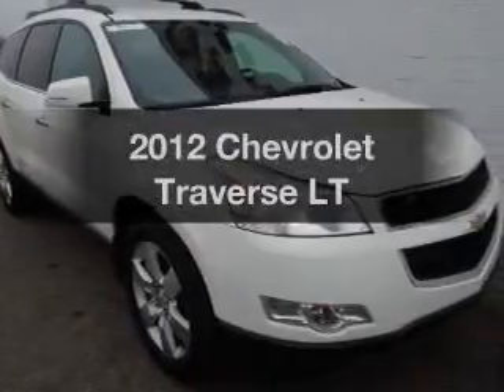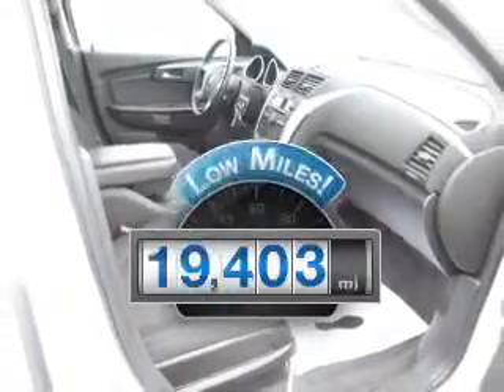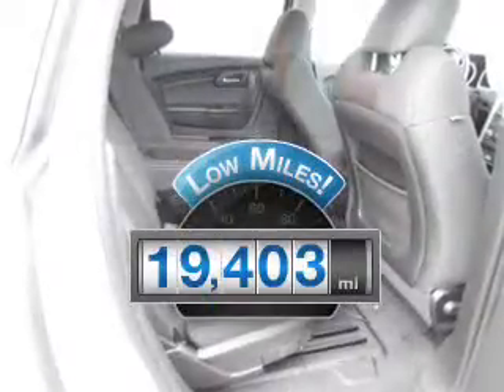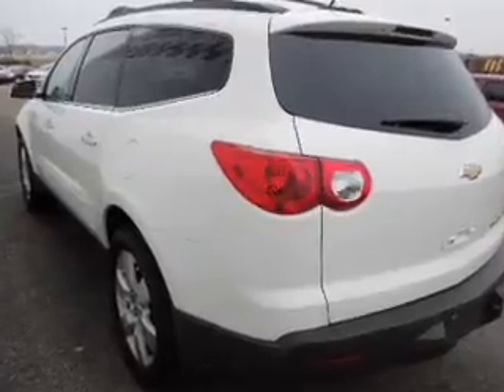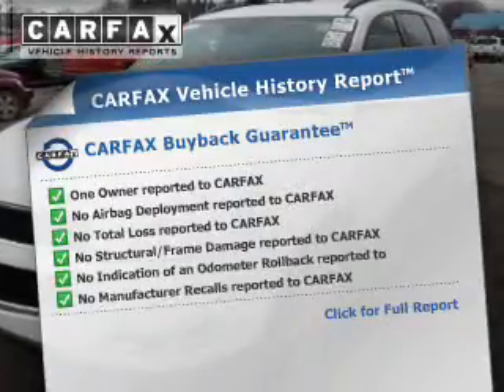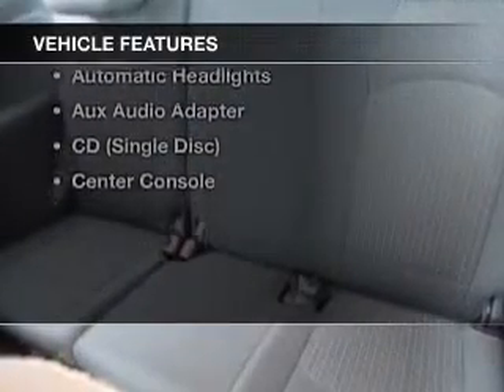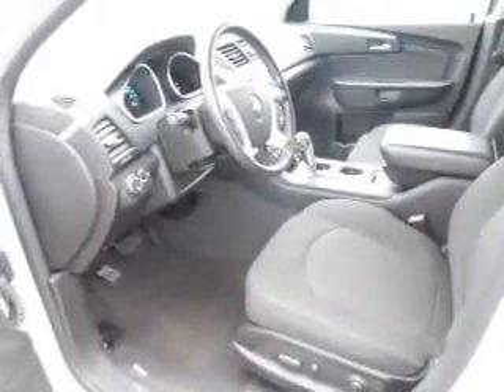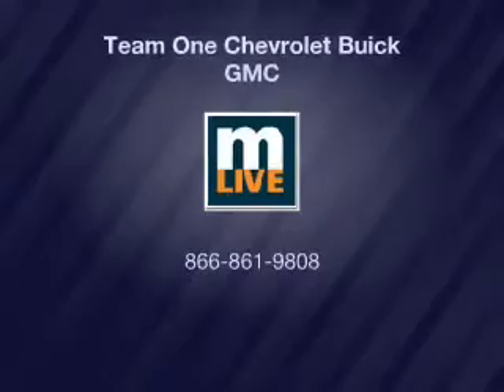2012 Chevrolet Traverse - Charlotte MI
default:
Year: 2012
Make: Chevrolet
Model: Traverse
Trim: LT
Engine: 3.6 L, 6 cylinder
Transmission:
Color: White
Mileage: 19403
Address:
1616 Lansing Road